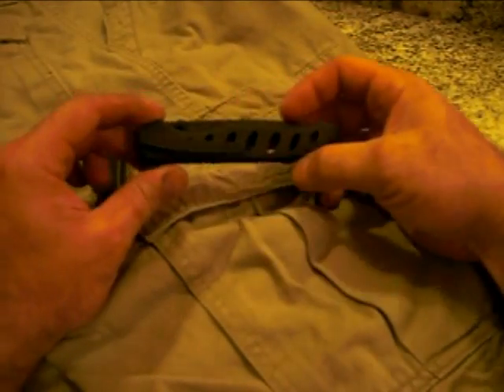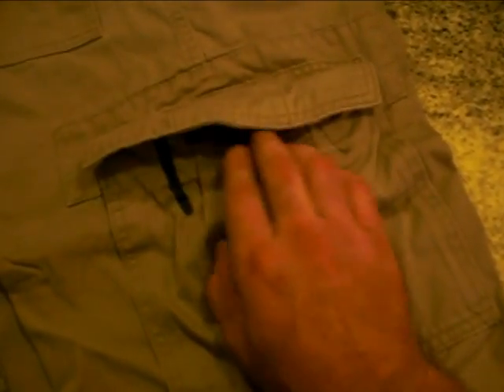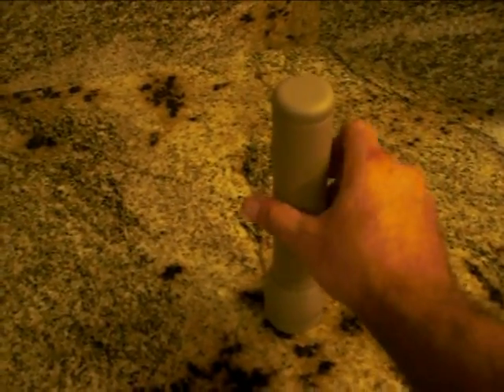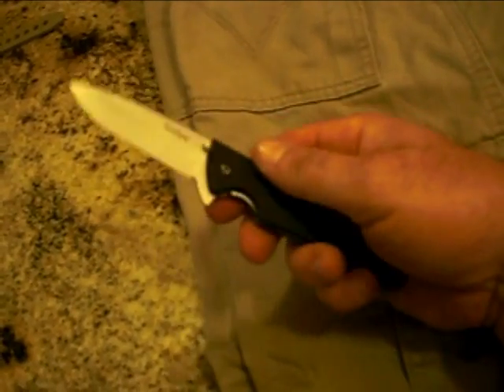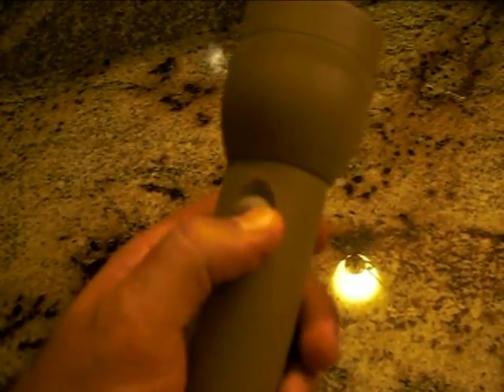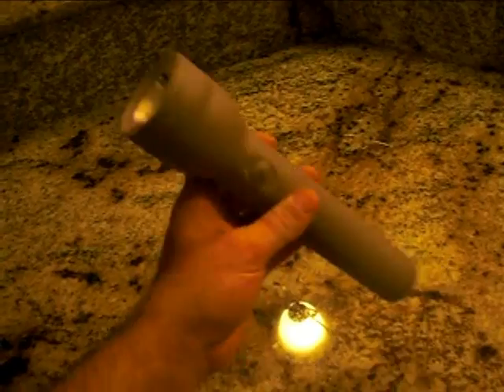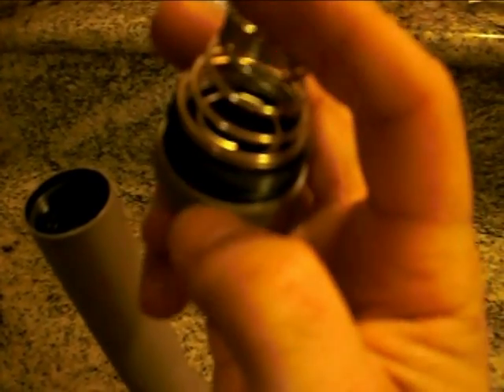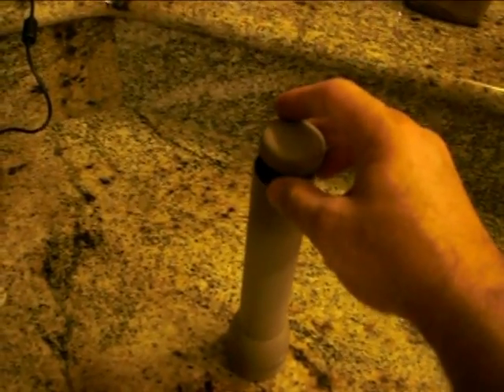Duracoating Maglite LED 2D cell & pocket clip on Kershaw skyline in Tactical Coyote Brown Part 2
Duracoating my Maglite LED 2D cell and poket clip on my Kershaw skyline in  Tactical Coyote Brown